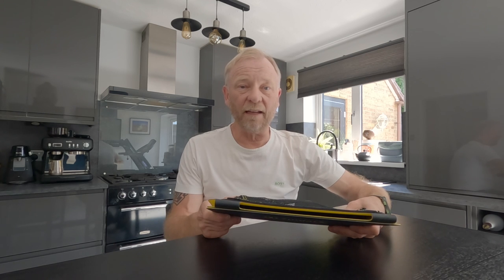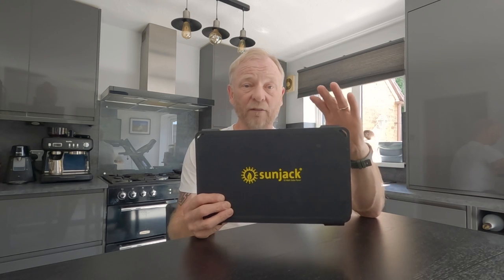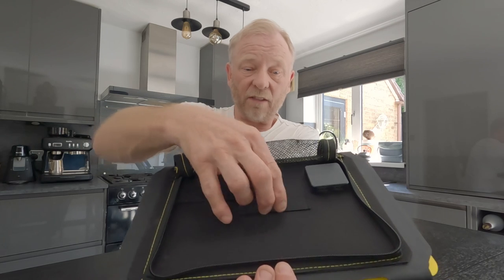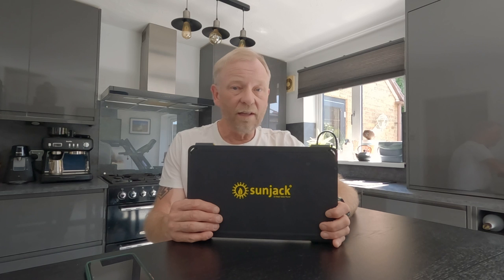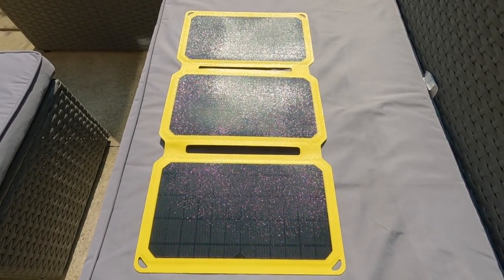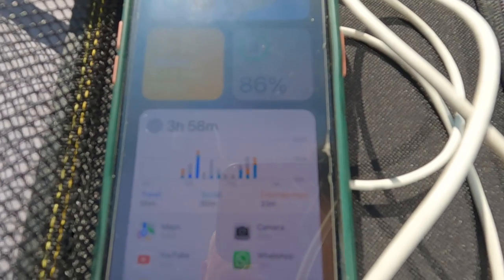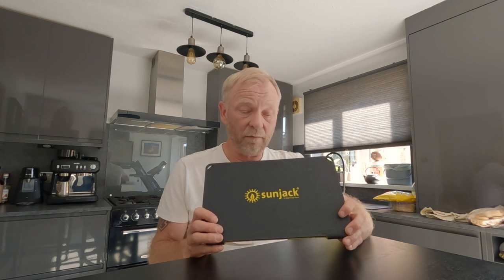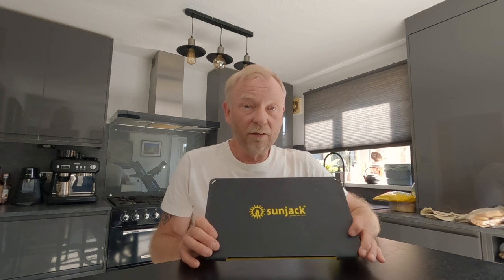Will this Cheap Gear Ebay Solar panel charger work ? Sunjack 25 Watt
We have been after a solar panel for backpacking for a while now but not sure how they perform or if they really do work, so we bought this one to do a quick test video.There are so many on the market  we were spoilt for choice as there are so many makes and types available, we chose the Sunjack 25w as it was a cheap Ebay purchase, will it work ? Tune in to find out.